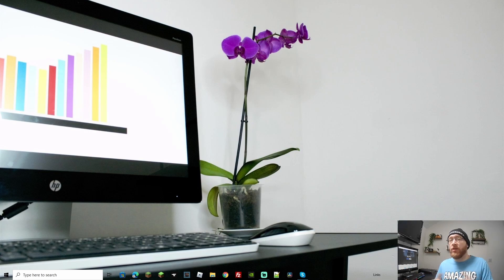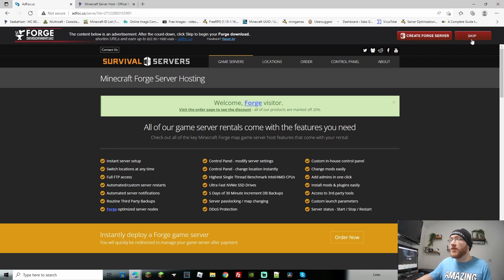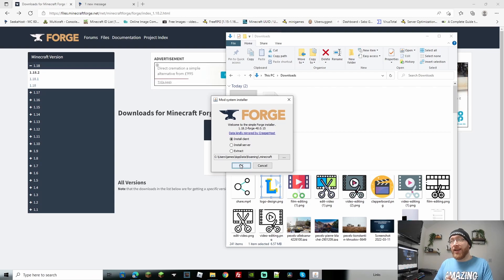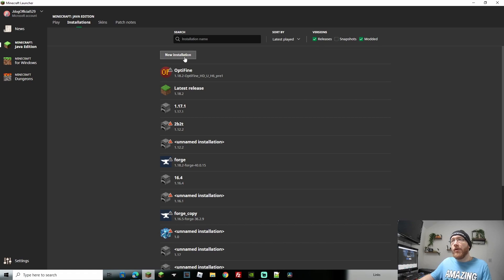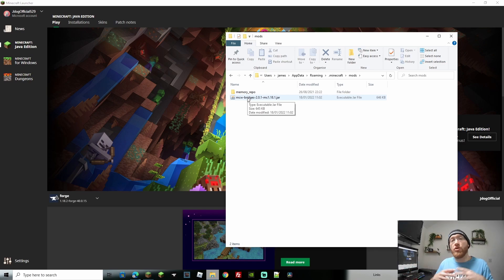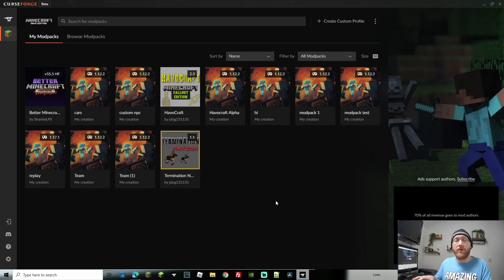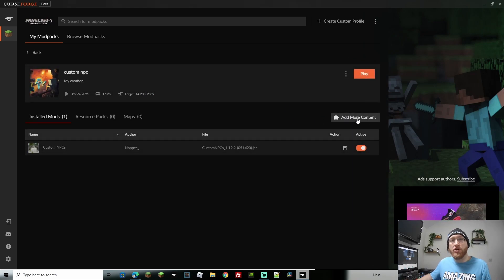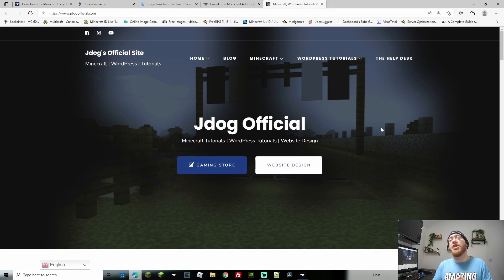How To Install Forge 1.18.2 For Minecraft So You Can Add Mods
Lets take a look at how to install forge 1.18.2 to your Minecraft. I will be showing two ways, one is how to install it using the forge file and the other is if your forge file isnt opening.

Once you have forge 1.18.2 installed you can easily add mods and play your modded worlds or servers.